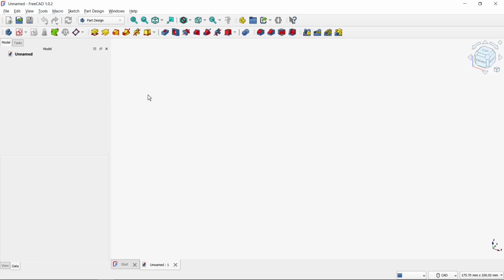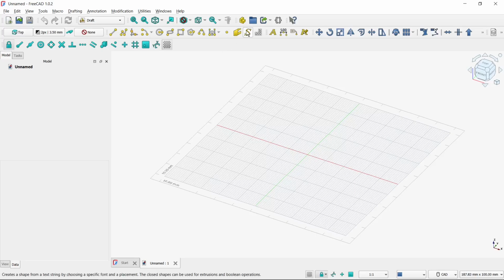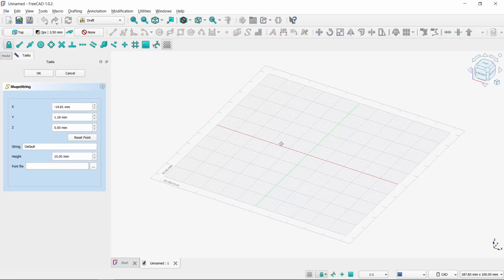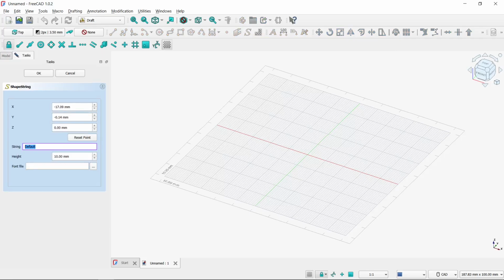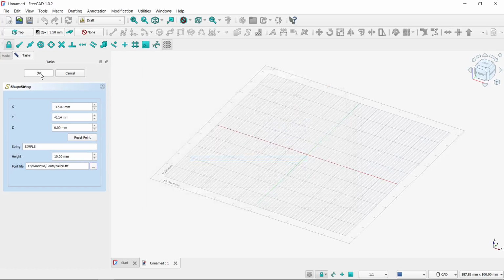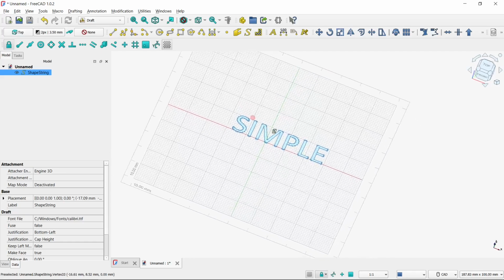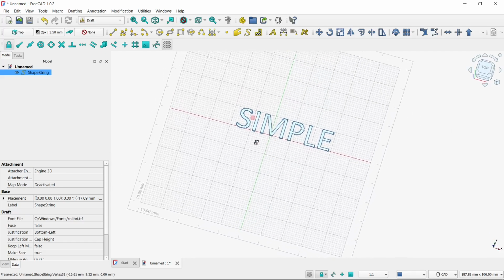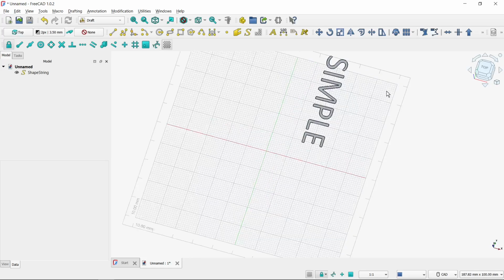How to Rotate Text in FreeCAD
Learn how to rotate 2D or 3D text in FreeCAD using the Placement properties or Draft Workbench tools for precise orientation in your models. In FreeCAD, text can be added as 2D Draft text or 3D ShapeString text. Rotating text allows you to position it precisely in your 3D model, on surfaces, or in technical drawings. You can rotate text by specifying an angle or interactively.